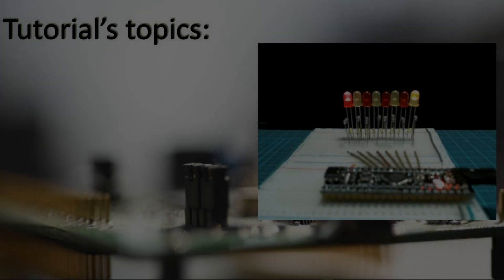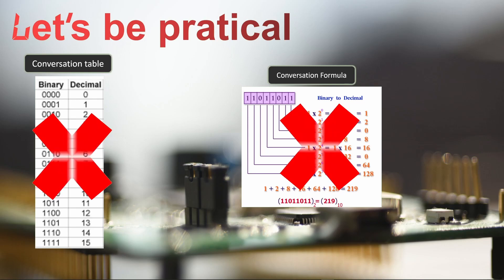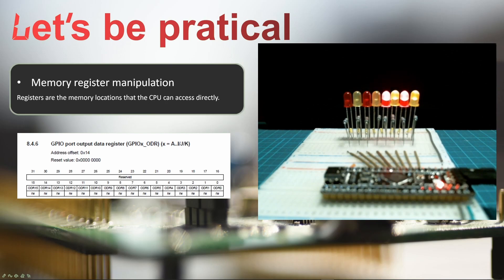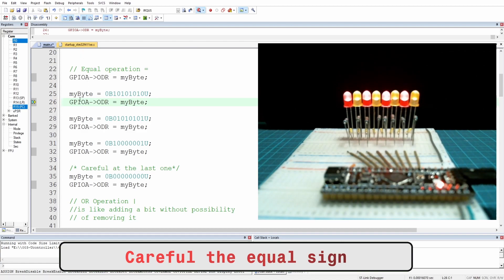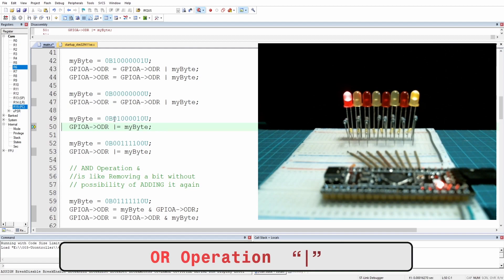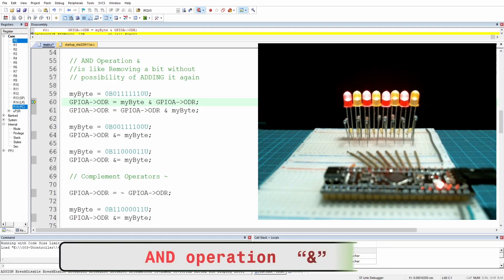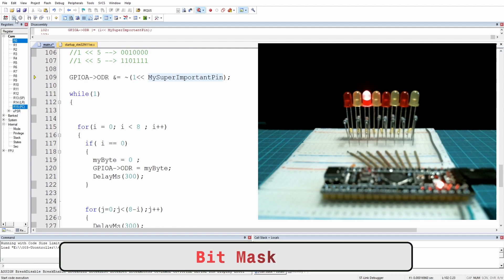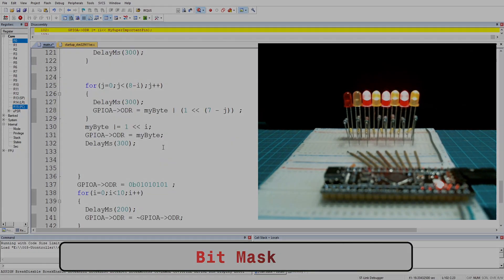STM32 Tutorial: Binary Code operation & Bit Mask in Keil uVision | Embedded Programming 🚀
Master binary code operations and bit masks in embedded programming with this STM32 tutorial using Keil uVision. Ideal for beginners and experienced developers, this video will level up your embedded systems skills! 🛠️🌟

In this video, we'll explore the essentials of binary code operations and bit masks for embedded programming using Keil uVision. Learn how to apply these concepts to STM32 microcontrollers, optimizing your projects for maximum efficiency and performance.

🎯 What to expect:

00:00 - Introduction

01:08 - Practical approach

02:29 - Equal sign

08:16 - OR Operation

10:35 - AND Operation

12:12 - Complement operator

13:54 - Bit shifting

16:01- Bit Mask

✅ Key Features:

Comprehensive guide to binary code operations
In-depth look at bit masks in Keil uVision
Practical STM32 example to reinforce learning
Perfect for both beginners and experienced developers

STM32 Tutorial
Binary Code Operations
Keil uVision
Bit Masks
Microcontroller Programming
STM32 Programming
Optimization Techniques
Practical Example